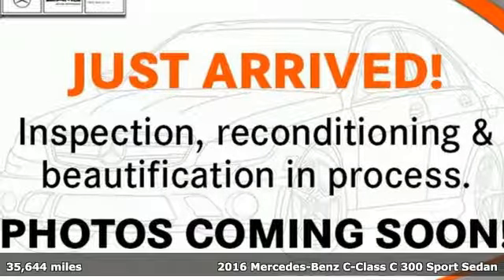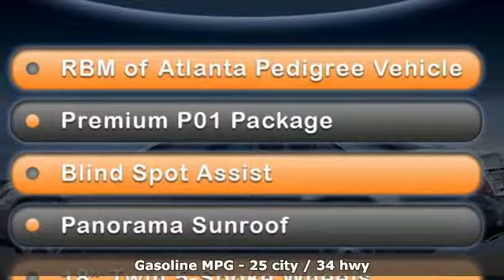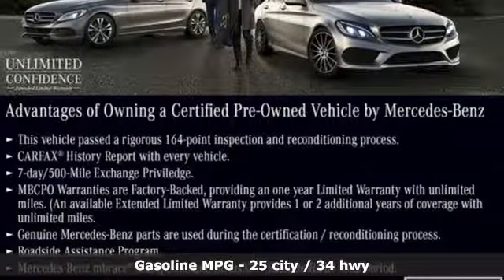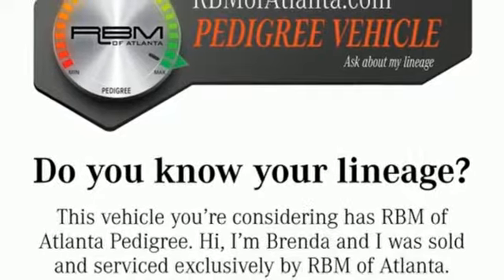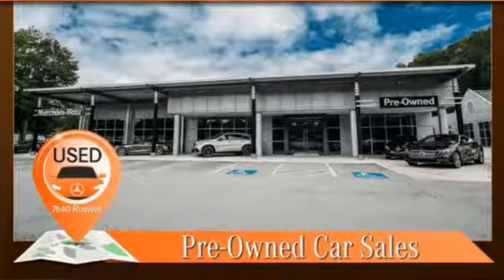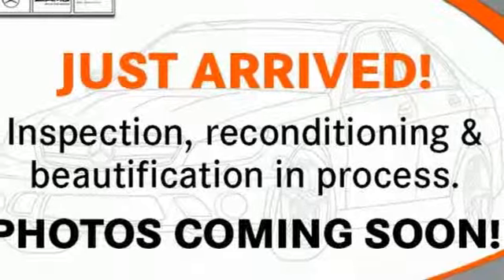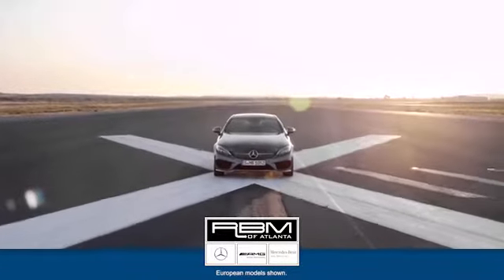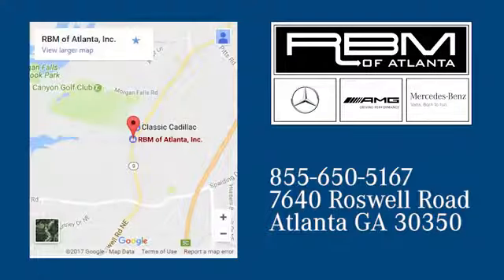Certified 2016 Mercedes-Benz C-Class Atlanta GA Sandy Springs, GA M34068A - SOLD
Year: 2016
Make: Mercedes-Benz
Model: C-Class
Trim: C 300 Sedan
Engine: 4 Cyl. 2.0 L
Transmission: Automatic
Color: Palladium Silver Metallic
Interior: Silk Beige
Mileage: 35644
Stock #: M34068A
VIN: 55SWF4JB2GU130517
CERTIFED, RBM OF ATLANTA PEDIGREE VEHICLE, SOLD AND SERVICED HERE. WHEELS: 18 5-SPOKE, WHEEL LOCKS, SILK BEIGE, MB-TEX UPHOLSTERY, SD-CARD FOR GARMIN MAP PILOT NAVIGATION, REAR VIEW CAMERA, PREMIUM 1 PACKAGE -inc: SiriusXM Satellite Radio, KEYLESS GO, Blind Spot Assist, Surround Light Mirror Mounted Entry Lamps, PANORAMA SUNROOF, PALLADIUM SILVER METALLIC, LINDEN WOOD TRIM -inc: analog clock in dash, HEATED FRONT SEATS. This Mercedes-Benz C-Class has a dependable Intercooled Turbo Premium Unleaded I-4 2.0 L/121 engine powering this Automatic transmission.*Experience a Fully-Loaded Mercedes-Benz C-Class C 300 Sedan *Window Grid Antenna, Wheels: 17 Split 5-Spoke, Valet Function, Urethane Gear Shift Knob, Trunk Rear Cargo Access, Trip computer, Transmission: 7-Speed Automatic 7G-TRONIC Plus, Tracker System, Tires: 225/50R17 All-Season, Tire Specific Low Tire Pressure Warning, Systems Monitor, Strut Front Suspension w/Coil Springs, Smart Device Integration, Side Impact Beams, Seats w/Leatherette Back Material, Remote Releases -Inc: Power Cargo Access, Remote Keyless Entry w/Integrated Key Transmitter, 4 Door Curb/Courtesy, Illuminated Entry and Panic Button, Redundant Digital Speedometer, Rear-Wheel Drive, Rear Fog Lamps.*Stop By Today *For a must-own 2016 Mercedes-Benz C-Class C 300 Sedan come see us at RBM of Atlanta, 7640 Roswell Road, Atlanta, GA 30350. Just minutes away!

Address:
7640 Roswell Road